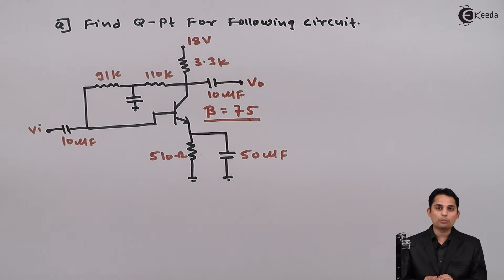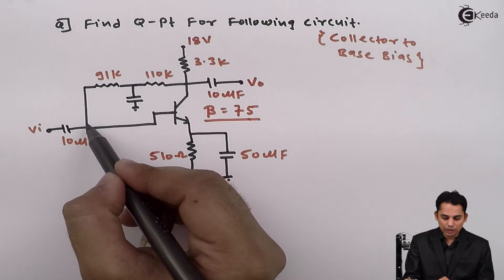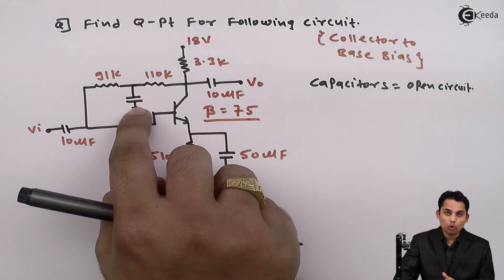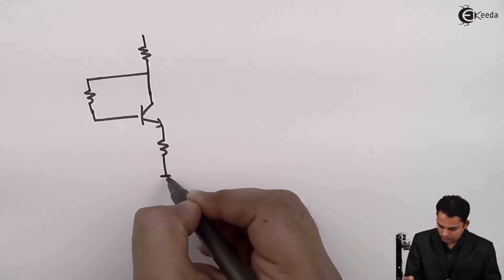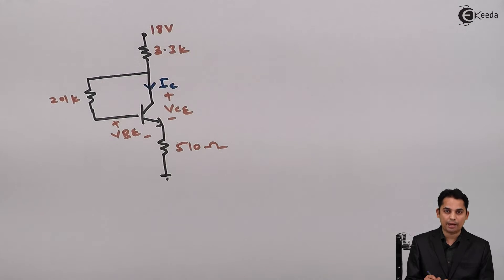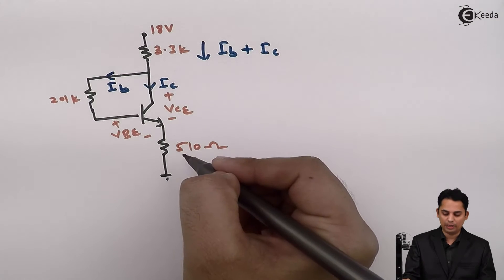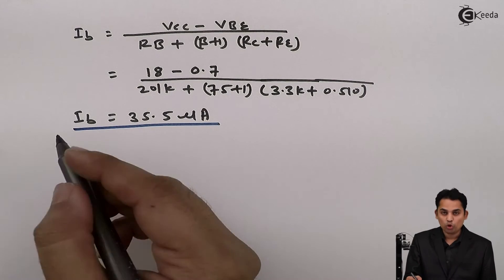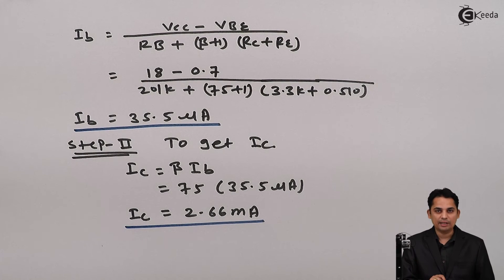Collector to Base Bias Circuit in DC Analysis Problem 2 - Analog Electronics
Video Name - Collector to Base Bias Circuit in DC Analysis Problem 2

Happy Learning!